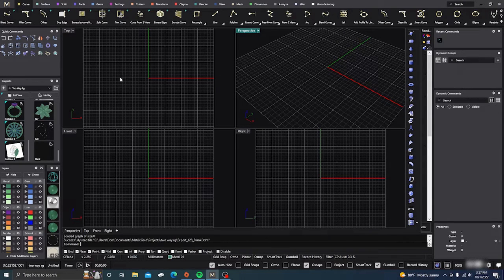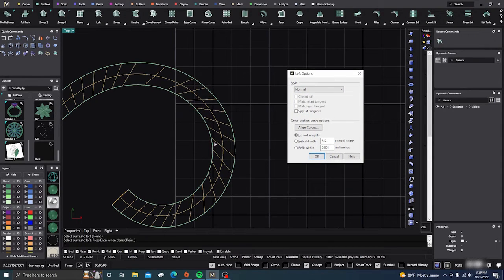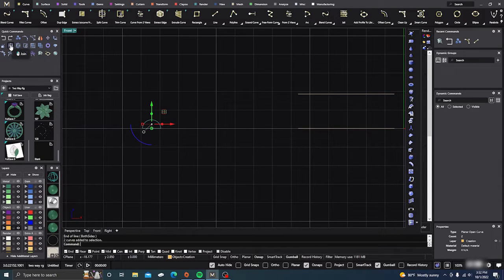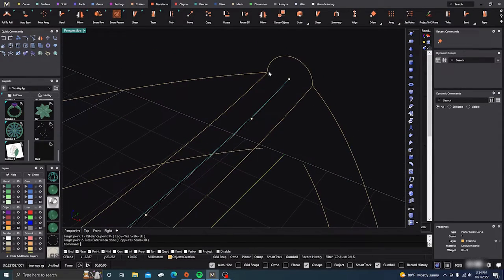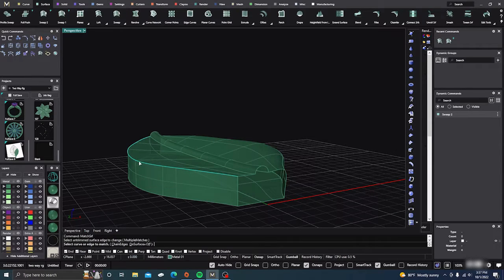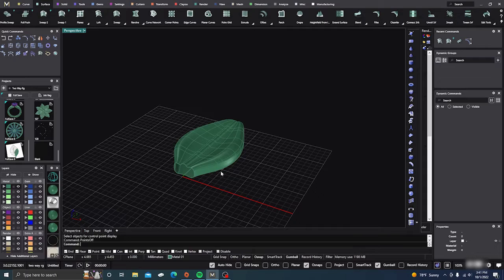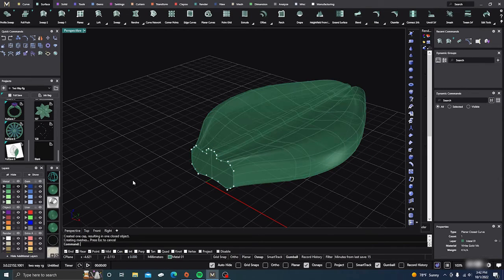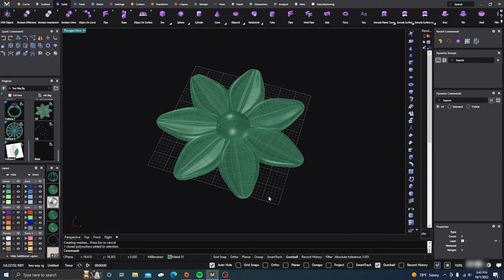MatrixGold Advanced surface modeling basics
In this video we will look at a more advanced way of surface modeling. We will try show some good habits to follow when doing surface modeling and explain the several commands involved in the process. It is a little more detailed and time consuming using all the different commands and I hope I explained them well enough for you to understand. Hope it helps you in your designing endeavors. As always thank you and good designing.